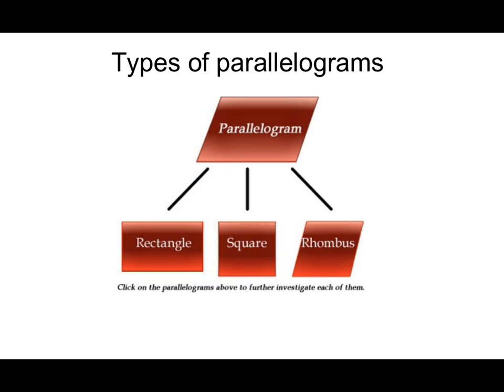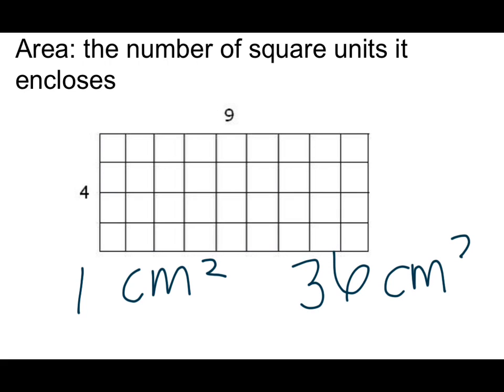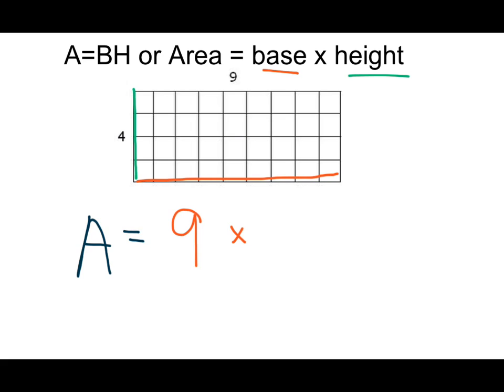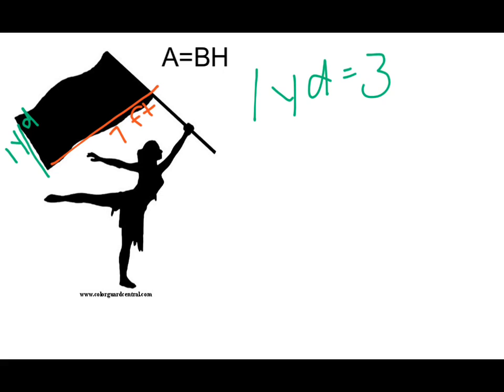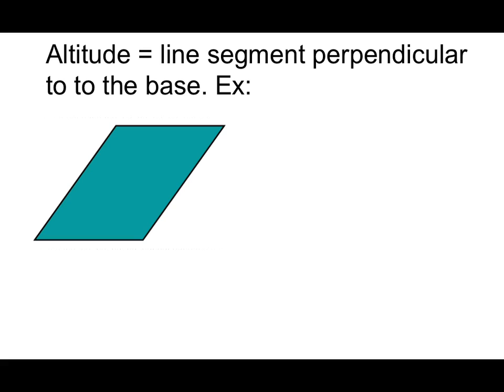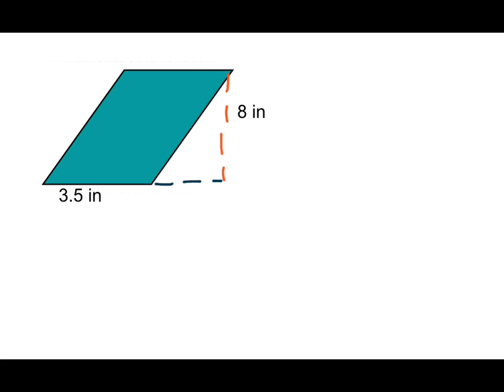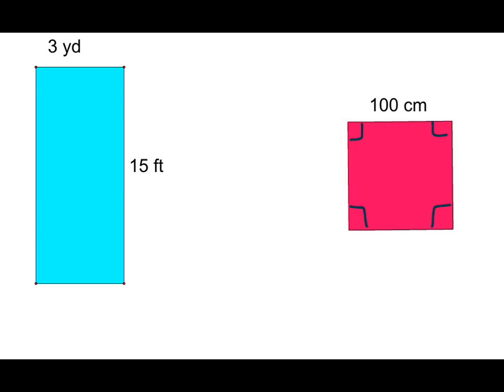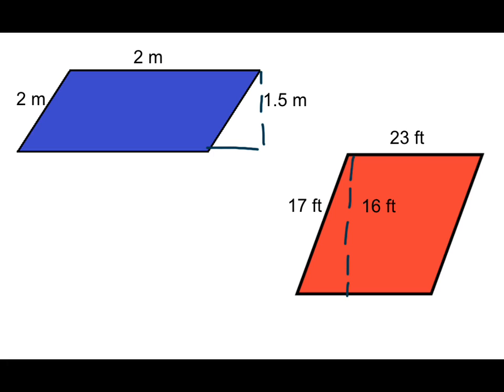7th grade -10 1 parallelograms